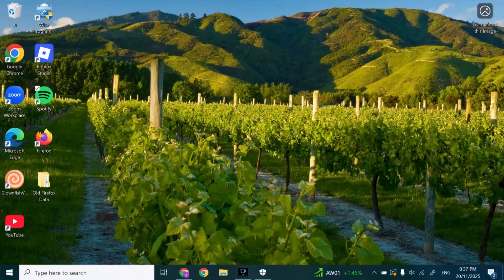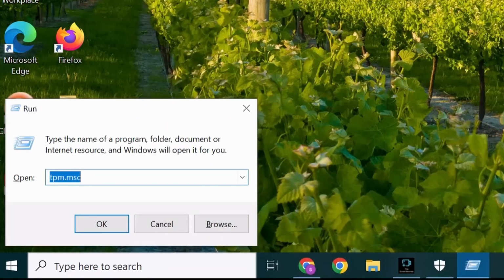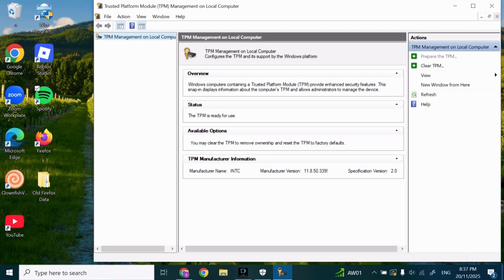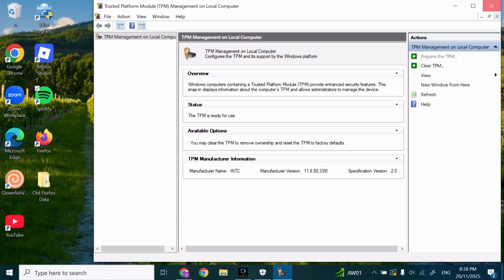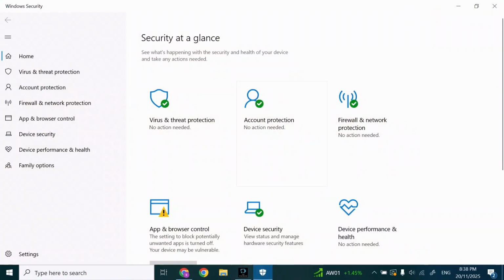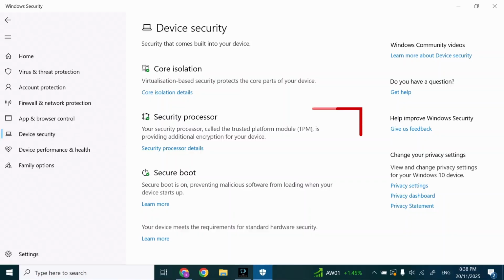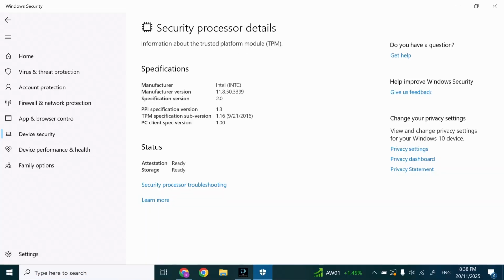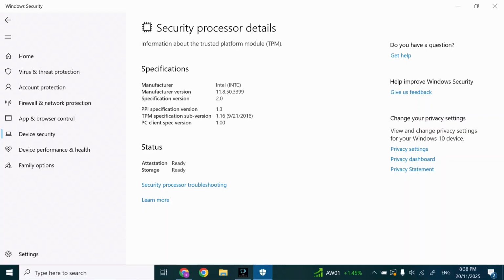How to Fix FACEIT “TPM 2.0 Not Detected” Error Before Launching AC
Welcome to our step-by-step guide on "How to Fix FACEIT 'TPM 2.0 Not Detected' Error Before Launching AC"! If you're trying to play on FACEIT and keep seeing the TPM 2.0 error when launching Anti-Cheat (AC), this video is for you. We'll show you how to fix the TPM 2.0 not detected issue, enable TPM on your PC, and get FACEIT working without errors. From BIOS settings to Windows troubleshooting, these tips will help you solve the problem quickly and get back to gaming.

In this video, we will show:

How to fix FACEIT TPM 2.0 not detected error

How to enable TPM 2.0 on Windows PC

How to troubleshoot FACEIT AC launch issues

Tips to prevent TPM errors in FACEIT

How to launch FACEIT Anti-Cheat without TPM issues